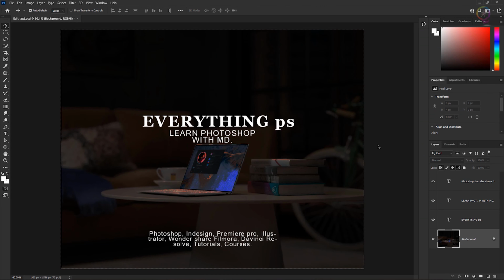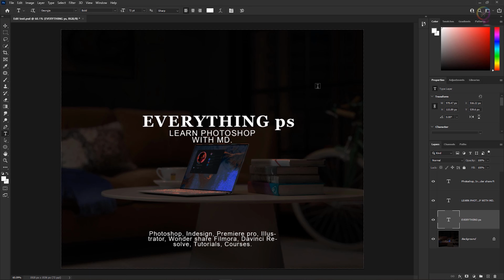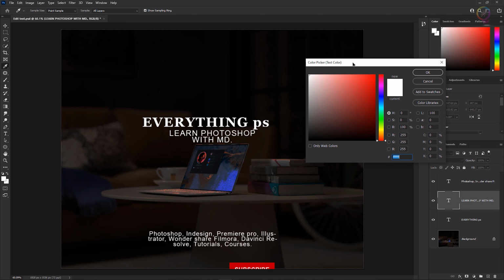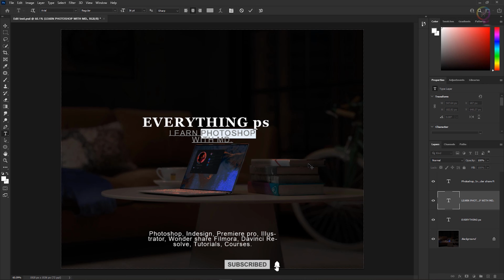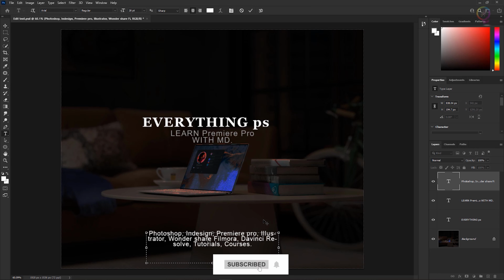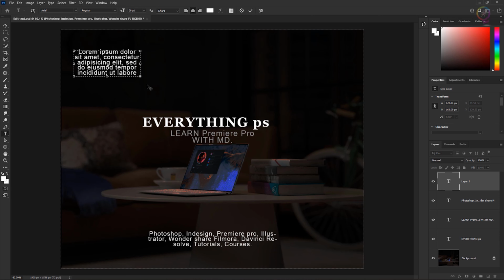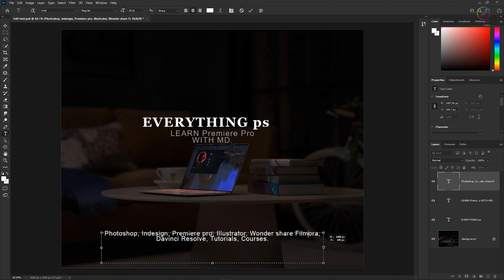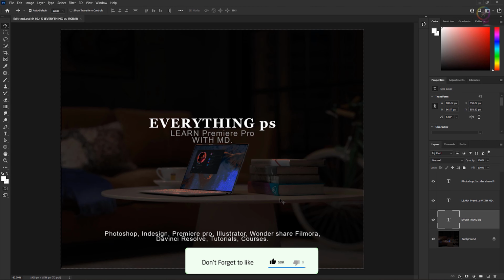How to Edit Text in Adobe Photoshop #26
Looking for the best ways to edit the text in Photoshop? Learn tips and tricks for text layering, masking, and more in this Photoshop tutorial! Watch as Sarah, one of our graphic designers, walks you through every step of the way to change the text in any Photoshop file.

Quickly learn how to easily edit the text in any Photoshop file. The Photoshop files downloaded from our website do not contain the original fonts used on the designs. Learn tips in this video on how to quickly match fonts that are very close to what our designers used in the original design with font substitution in just a few clicks.

→_→ Assets:-
Photo by XPS on Unsplash
What you learned: To edit text

To edit text on a type layer, select the type layer in the Layers panel and select the Horizontal or Vertical Type tool in the Tools panel. Make a change to any of the settings in the options bar, such as font or text color.
When you’re finished editing, click the checkmark in the options bar.